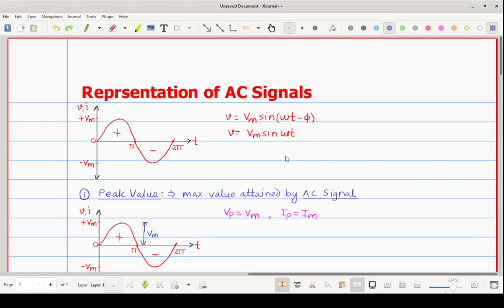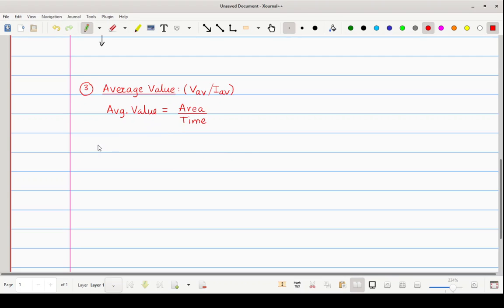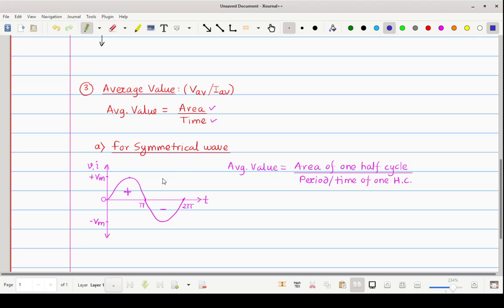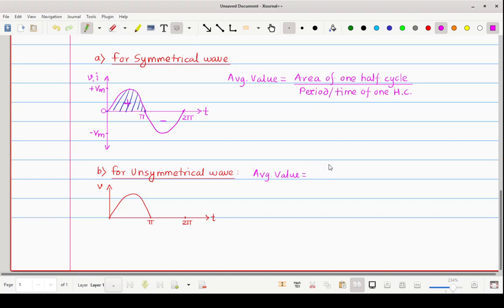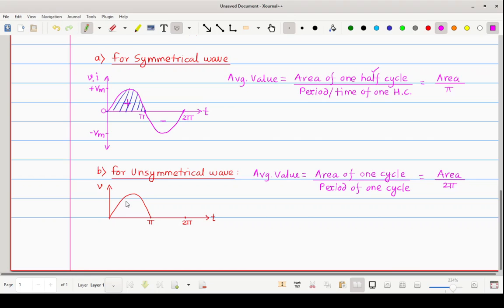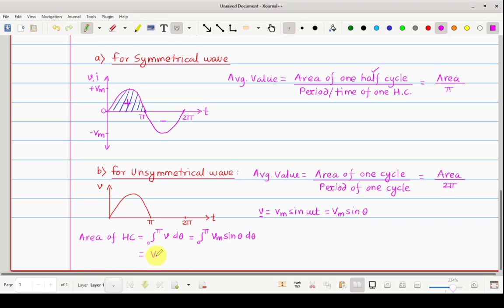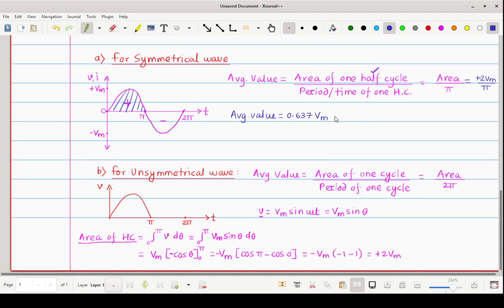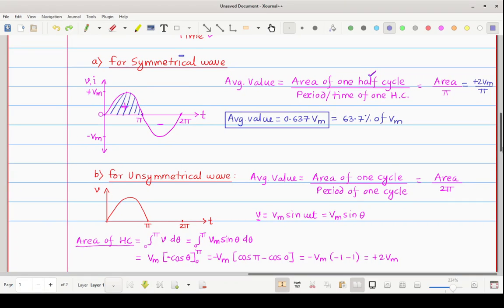Representation of AC Signals (Part-II): Average value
This video explains various ways to represent values of an AC Signal like Average Value